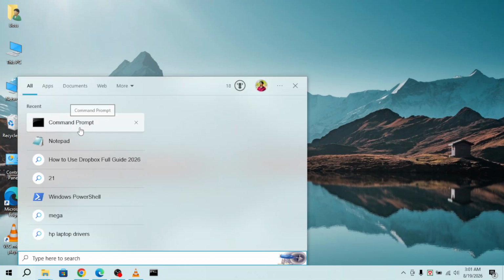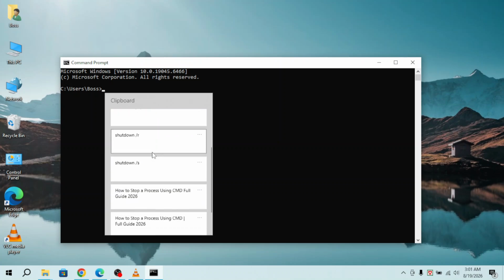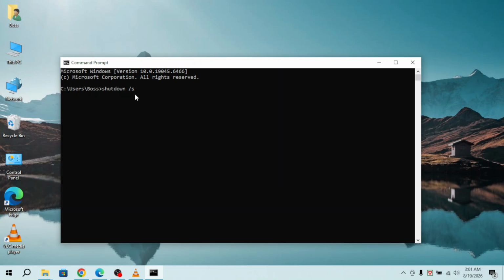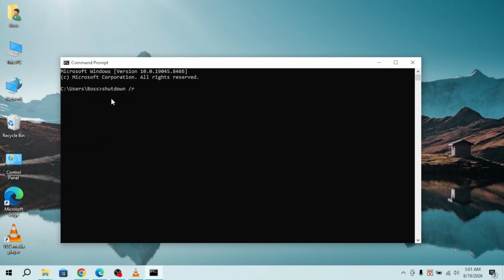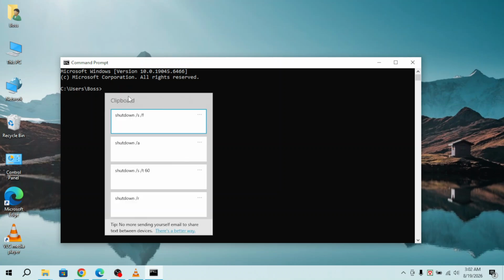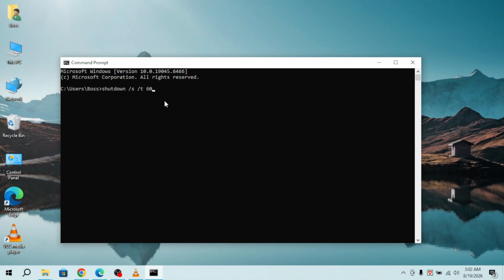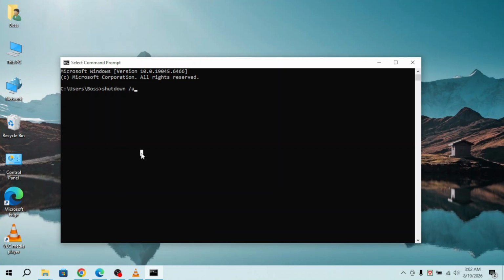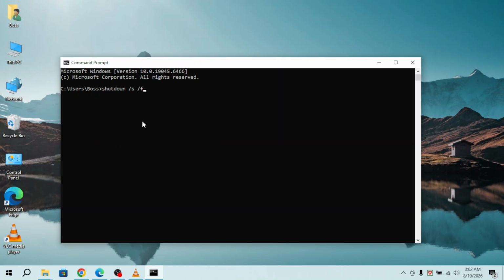How to Shut Down Windows Using CMD Full Guide 2026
How to Shut Down Windows Using CMD in 2026? Learn step-by-step how to safely shut down or restart a Windows computer using Command Prompt. In this complete CMD tutorial, you'll discover how to use the shutdown command, schedule a shutdown, cancel a scheduled shutdown, restart your PC, and understand common shutdown command options. You'll also learn useful safety tips, such as saving your work before shutting down and making sure you're using the correct command and timing. Perfect for beginners, students, IT professionals, and anyone who wants to control Windows shutdown and restart options using CMD.